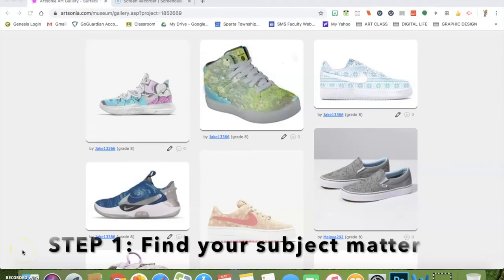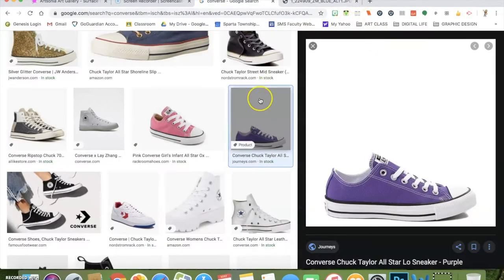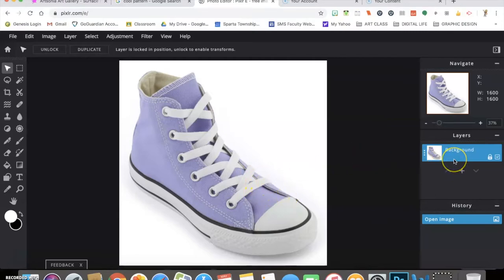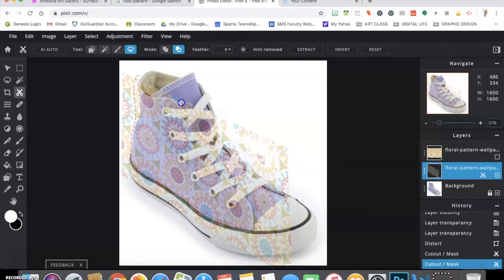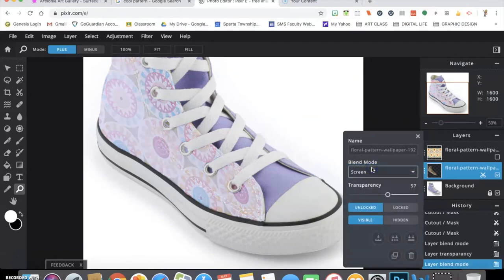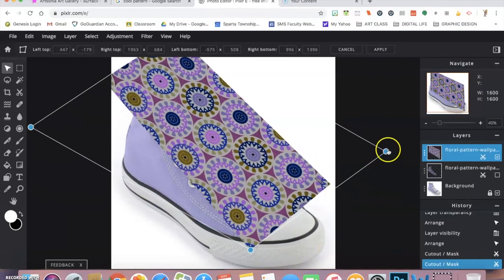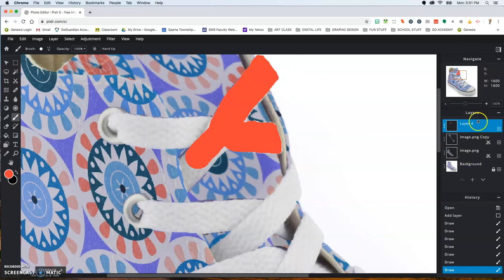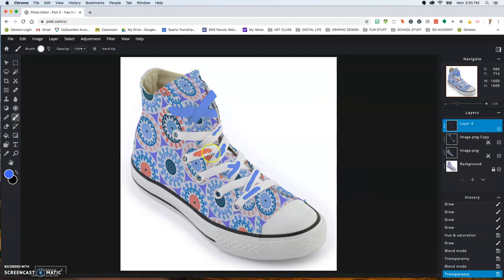Surface Design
Timestamps:

00:04 Find Subject Matter

05:37 Find Pattern

08:47 Combine Layers

10:04 Arrange and Distort the Layer

13:12 Cutout Pattern Layer

16:38 Clean up the Cutout

17:59 Change Blend Mode

19:58 Change Color

20:43 Work with Second Pattern Layer

25:50 Add Color Layer